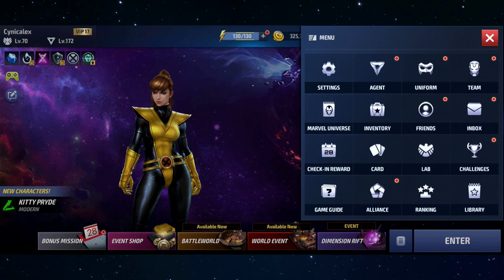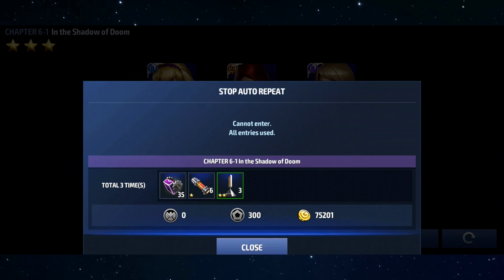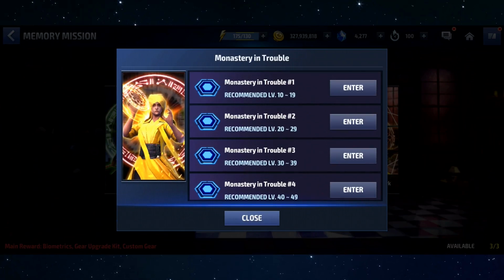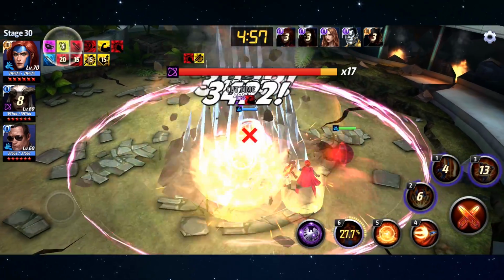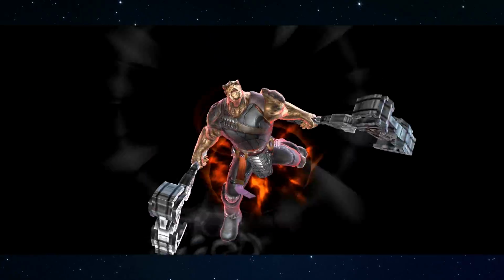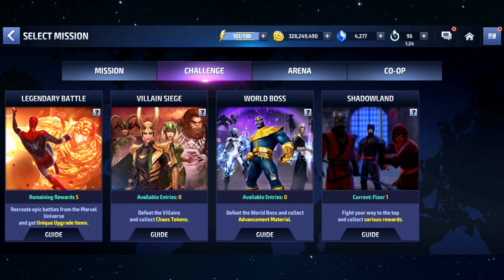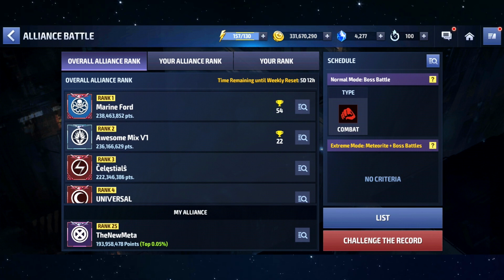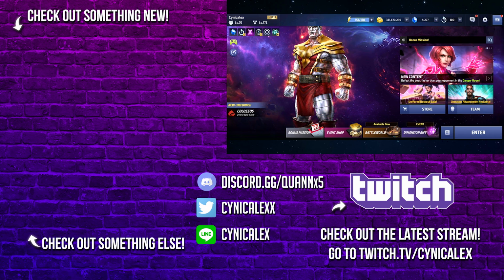Cynicalex's Daily Routine in MFF! Gameplay Time Management - Marvel Future Fight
Cynicalex Daily Routine in MFF. How do you play each day? What is the top priority? What do you leave to the end? Compare with me!